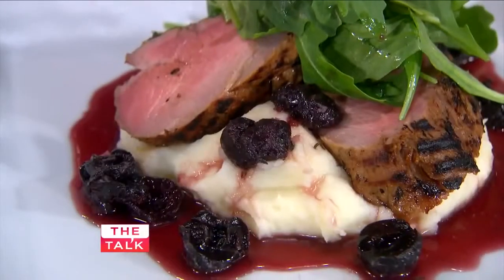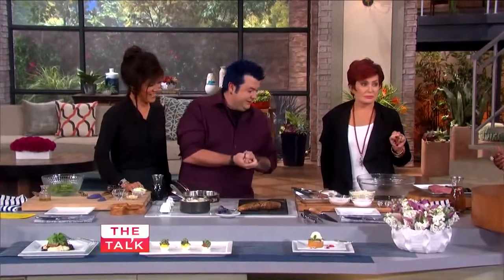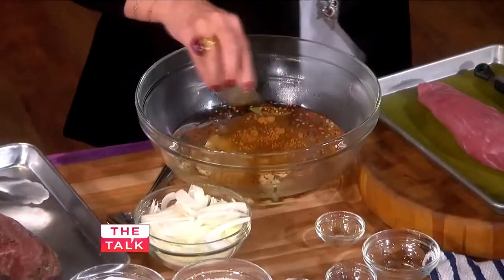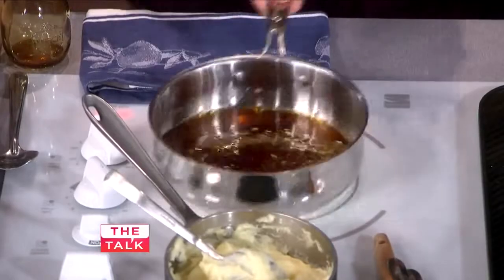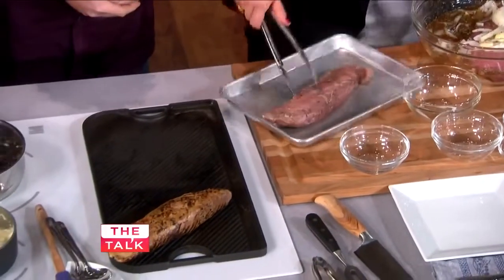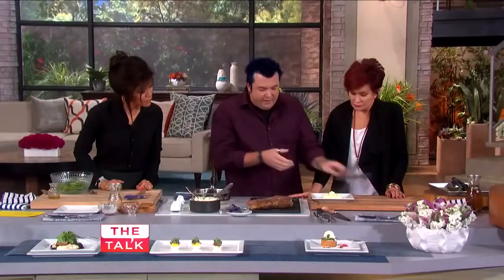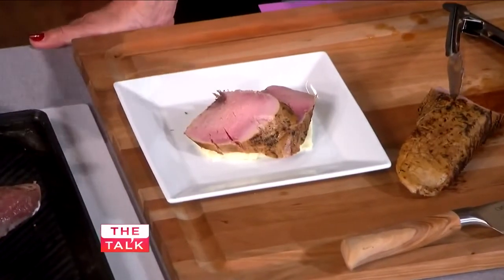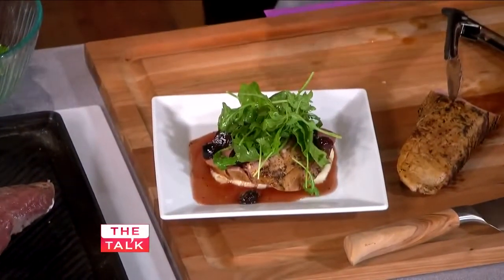The Talk Food Festival With Jason Santos